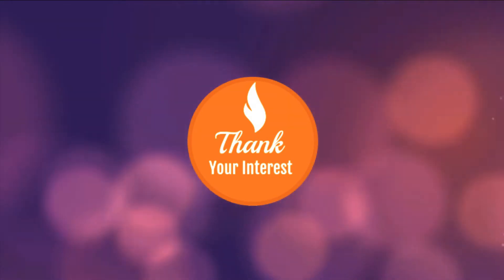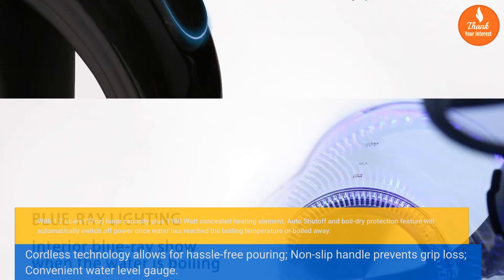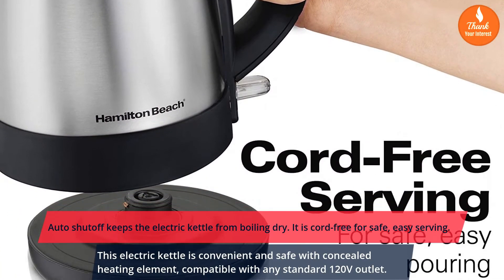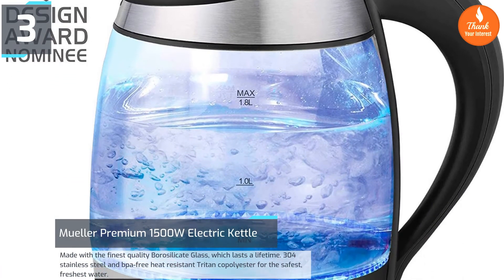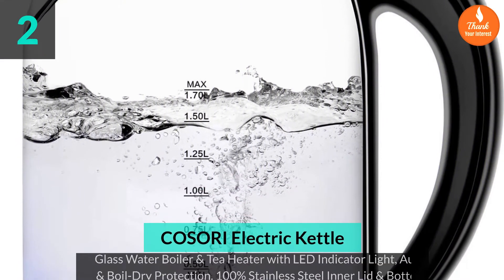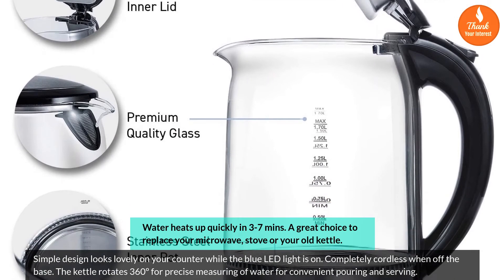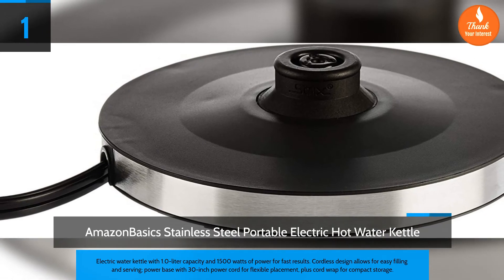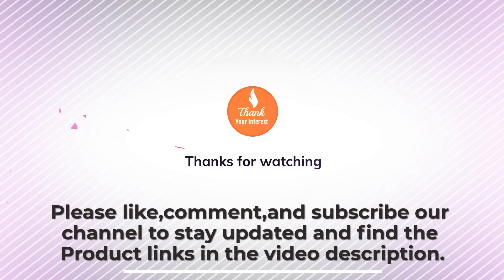Top 5 best electric kettle Reviews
We reviewed here the top 5 Best electric kettle according to our intelligence research across the internet, especially from manufacturer's websites. We catch the data from reliable sources.  We hope you will find the best one as per your need after seeing these reviews. The products we reviewed the links are below.
Product 1
Product 2
Product 3
Product 4
Product 5